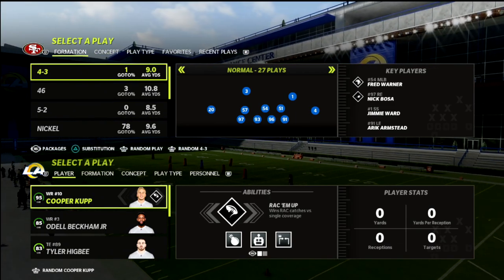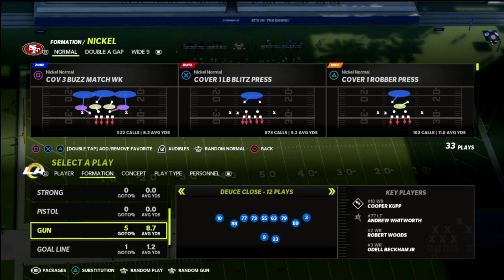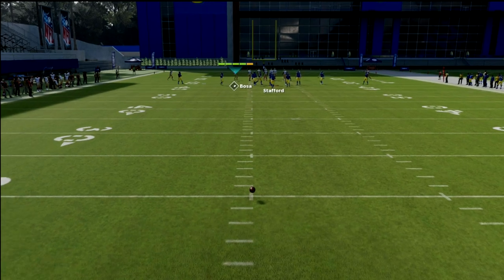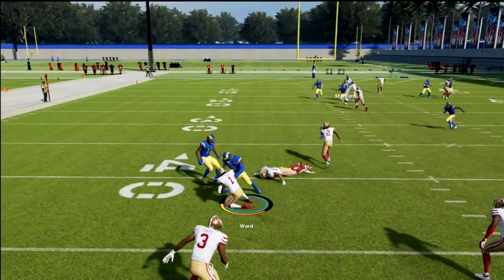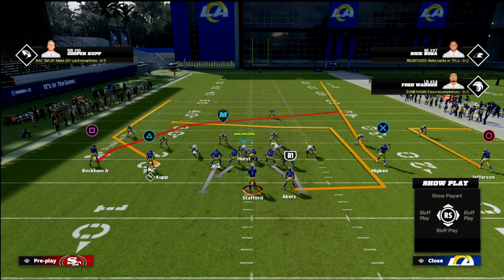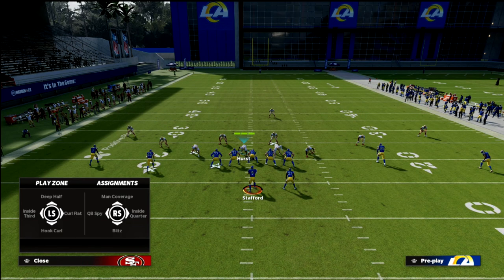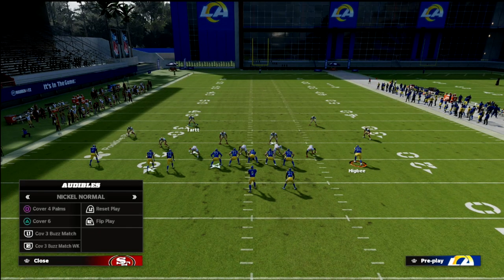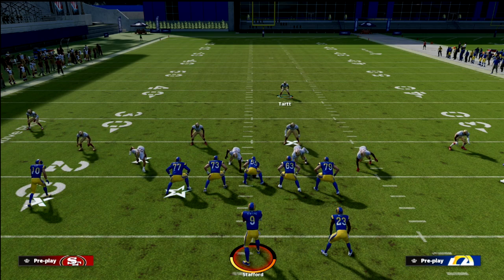The *MOST* LOCKDOWN Gun Spread Defense In Madden 22| Cover 3 Match